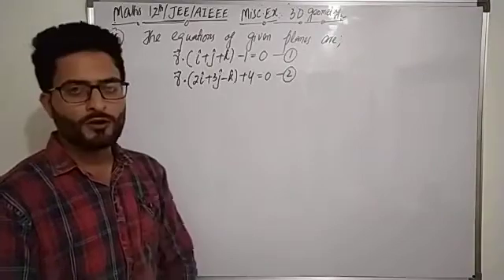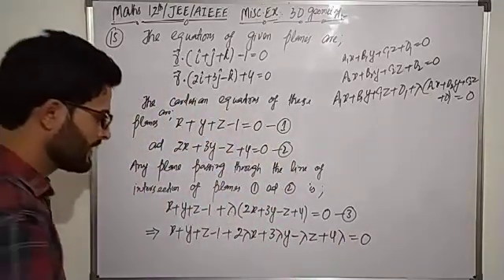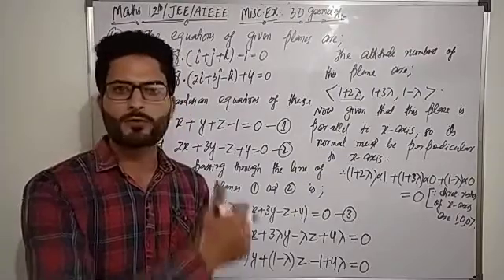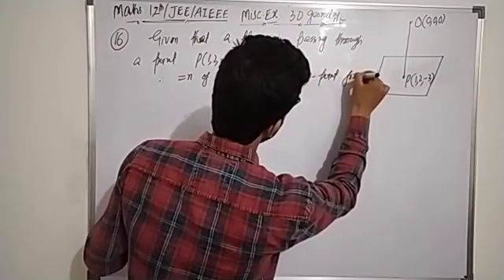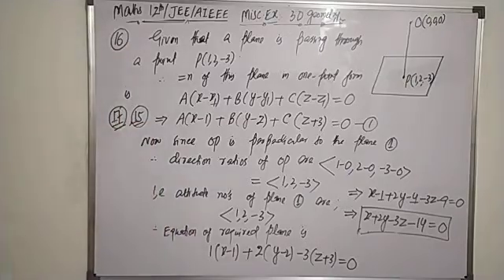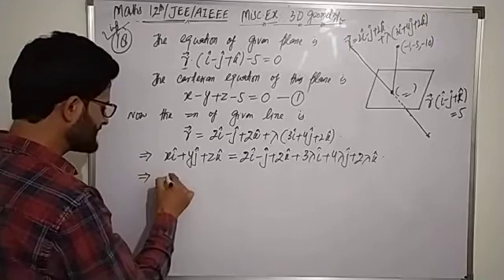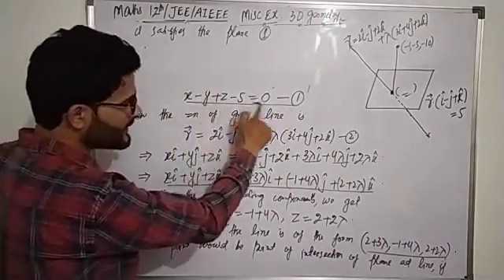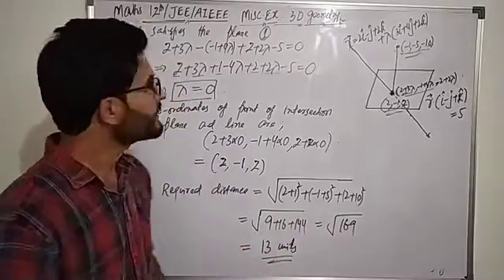Solution of miscellaneous exercise, 3D geometry Qno. 15 onwards,12th class